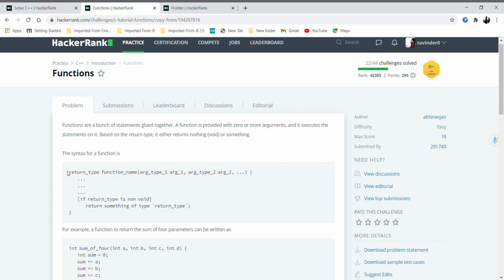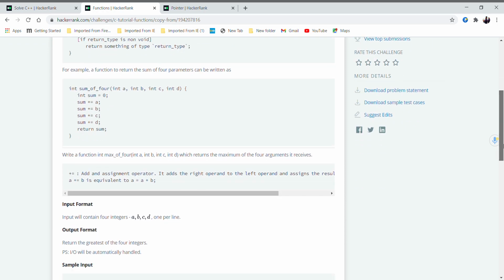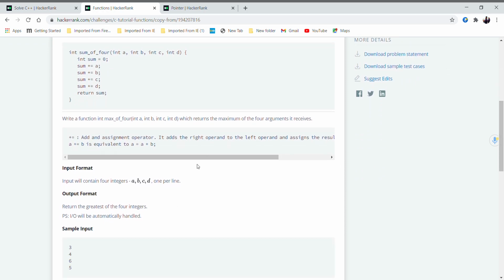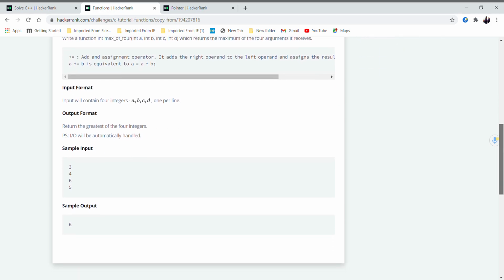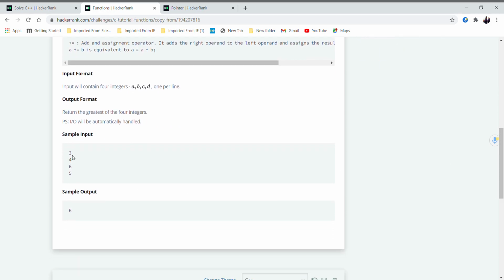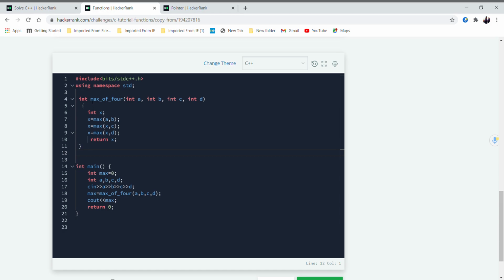6. Functions in C++ || HackerRank Solution.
Hackerrank C++ solutions.
Become a 5 STAR C++ coder.

"For Loops in C++"

This video series will help you guys learn and solve C++ problems with ease.

clear your C++ basics.